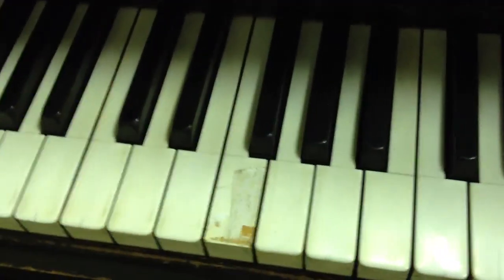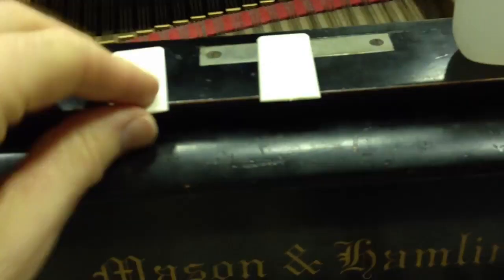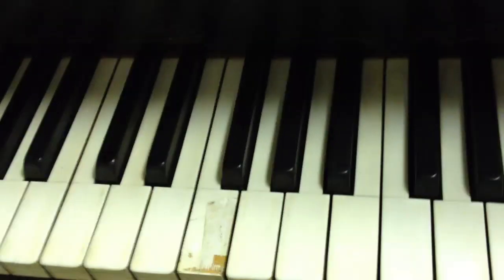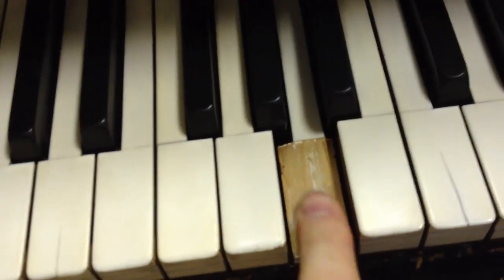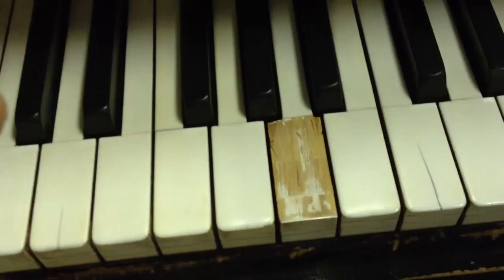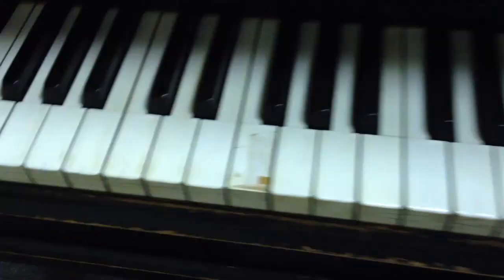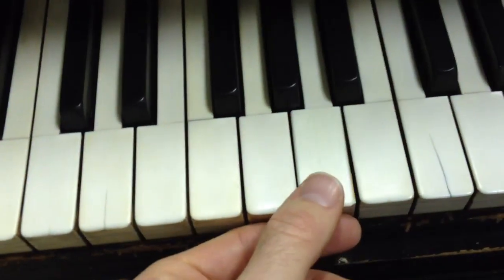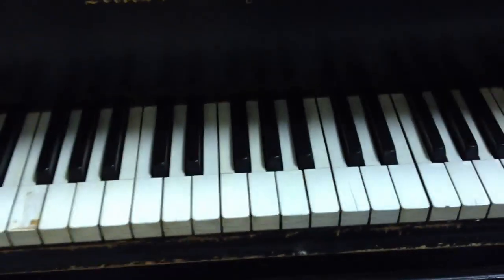Easy Piano Key Top Ivory Repair DIY